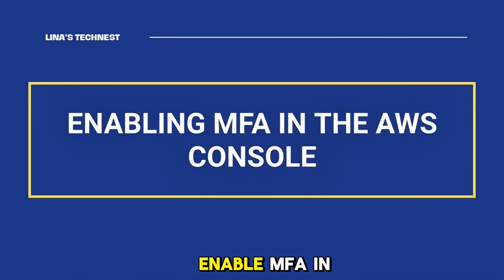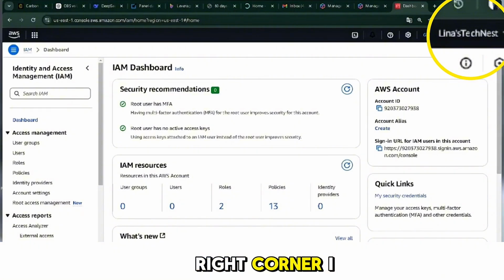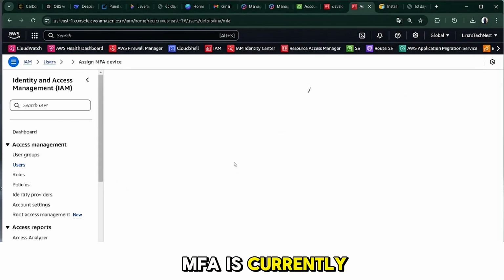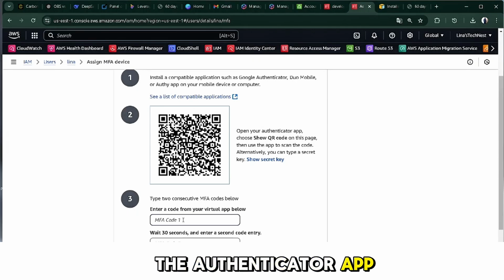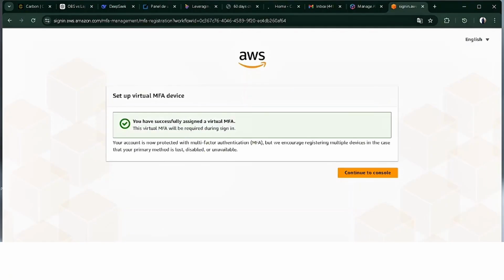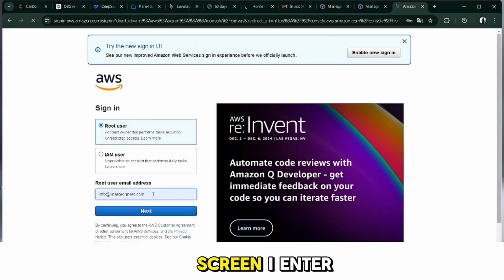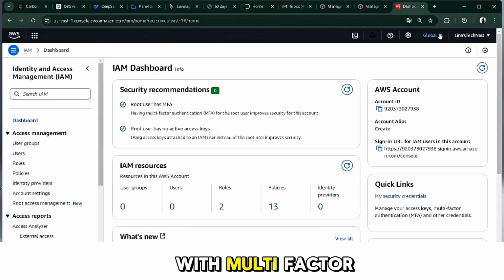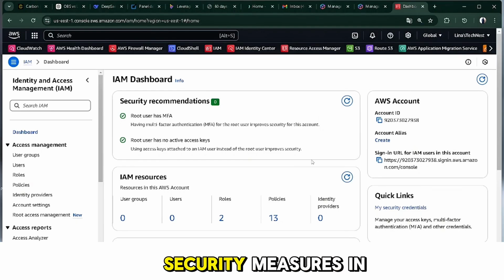Day 5 Of Becoming A Solutions Architect: How To Add MFA To An AWS Account And Login Using The MFA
🔐 What is Multi-Factor Authentication (MFA)?

Multi-Factor Authentication, or MFA, is an extra layer of security that protects your online accounts. Instead of just using a password, MFA requires a second form of verification,  like a code from your phone or a fingerprint, to make sure it’s really you logging in.

💡 Why is MFA important?

Passwords alone aren’t enough anymore. Hackers can steal or guess them. MFA makes it much harder for attackers to access your account, even if they have your password. It’s one of the simplest and most effective ways to keep your data safe.